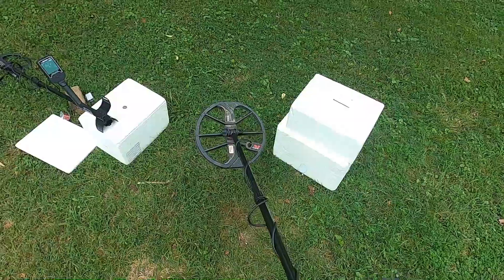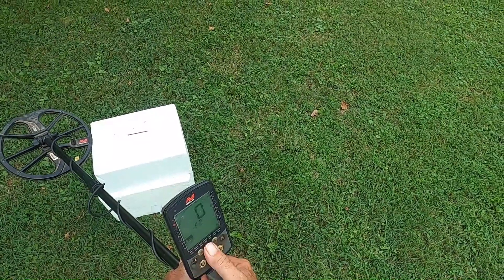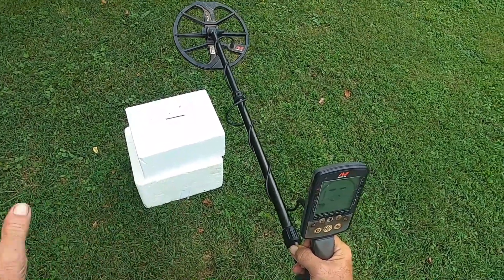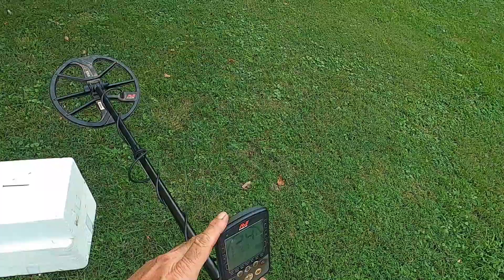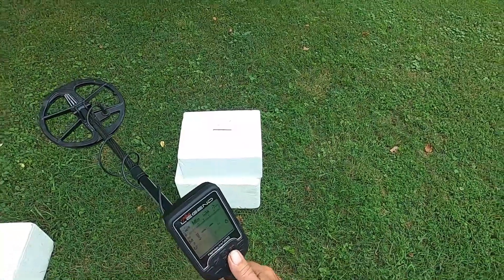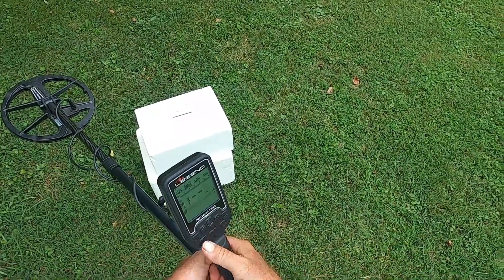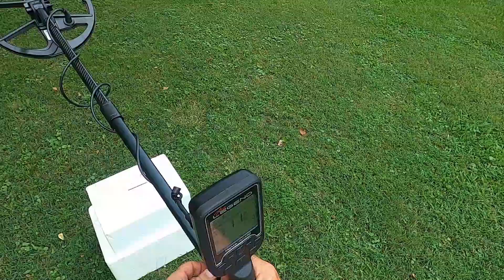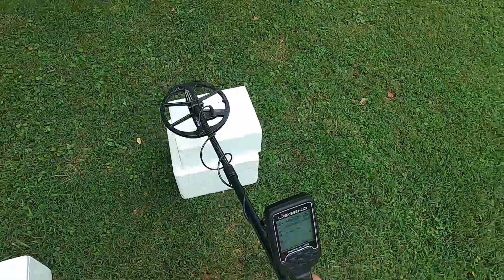Nokta Makro Legend compared to Minelab Equinox 800 ID of same nail using lowest iron filter